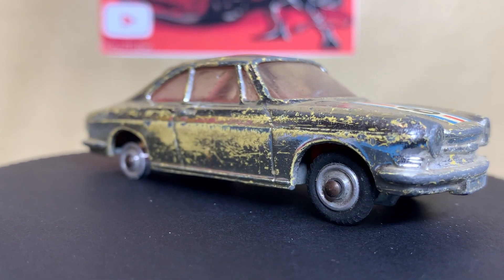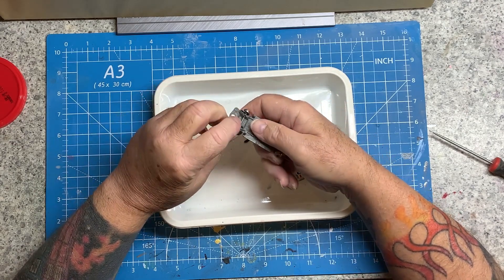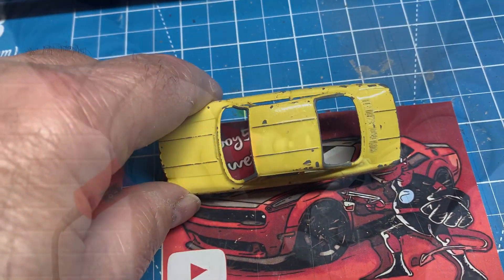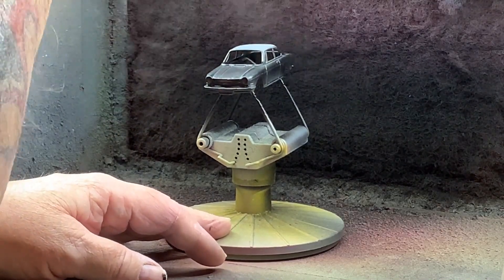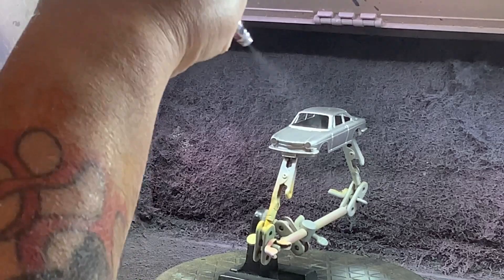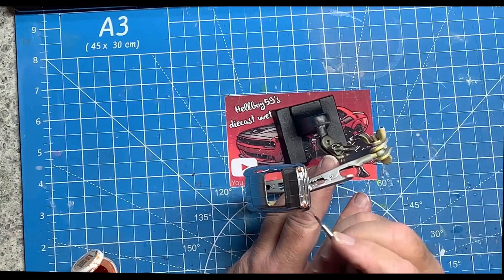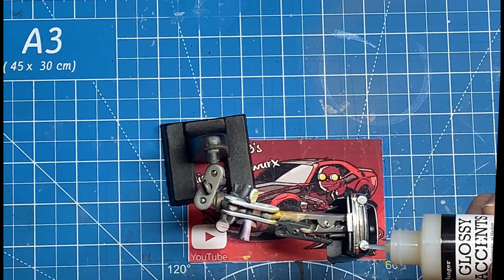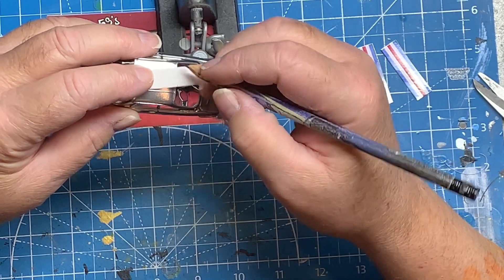Simca 1000 by Corgi (circa 1965)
in this video I refurbish a corgi Simca 1000 with new paint new tyres and a custom variant with home made decals